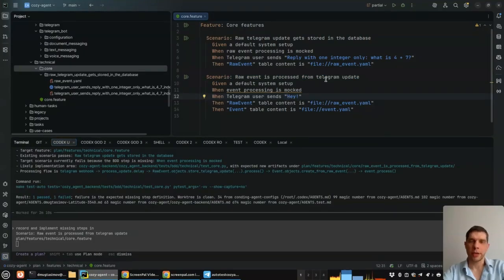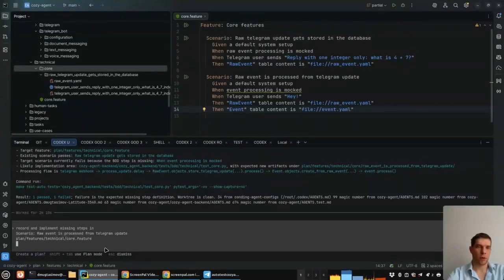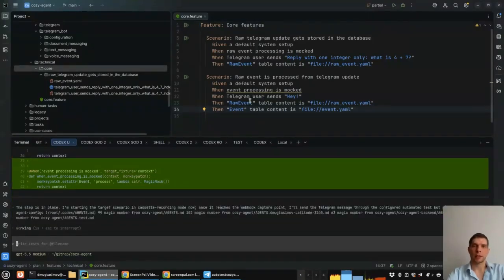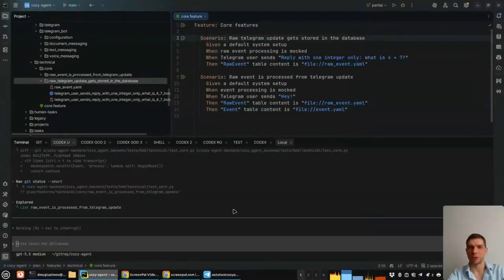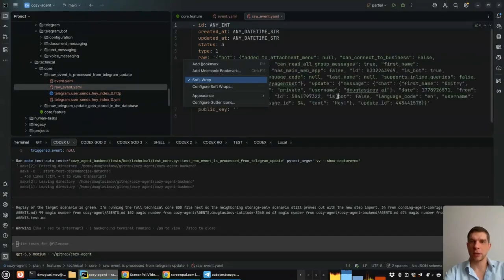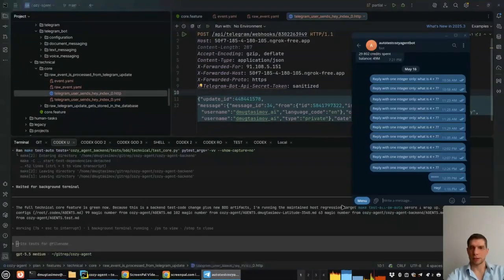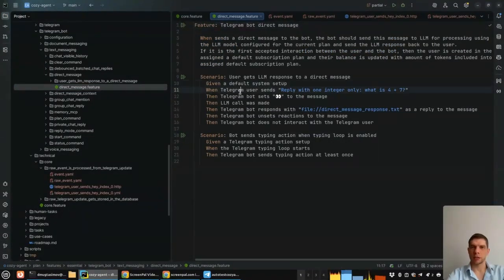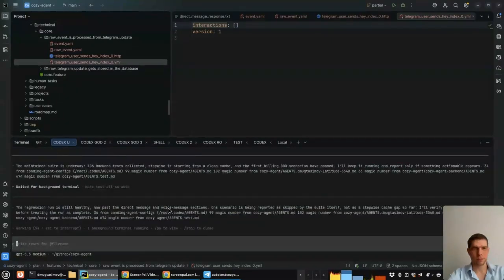AI Builds BDD E2E Tests for Cozy Agent | Gherkin, Pytest, Telegram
In this video, I show how I use AI Codex to implement end-to-end BDD testing for Cozy Agent.

The test starts from a Gherkin scenario, runs the real application, interacts with Telegram through MCP, records actual webhook calls from Telegram servers, and stores database state so the result can be inspected without writing tons of manual assertions.

You’ll see how the workflow connects:

Gherkin → pytest → AI Codex → Telegram MCP → webhook recording → backend processing → database inspection

This approach helps me build Cozy Agent faster as a solo founder while keeping quality high and making complex behavior easier to verify.

Topics covered:

BDD testing with Gherkin
End-to-end testing for Telegram bots
AI-assisted test implementation with Codex
pytest-based automation
Recording Telegram webhook events
Inspecting database state instead of writing every assert manually
Using AI to speed up solo product development